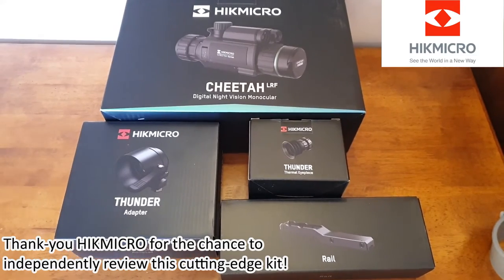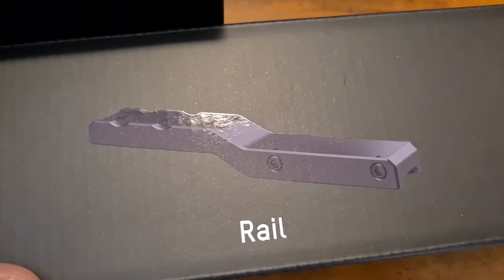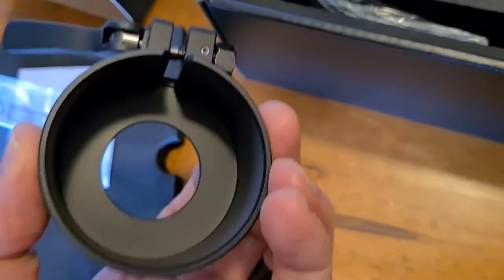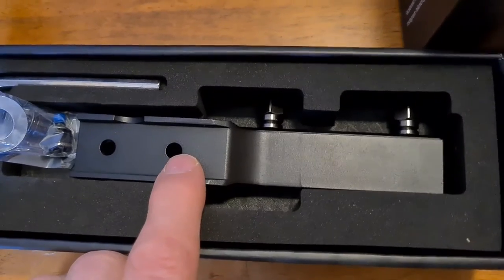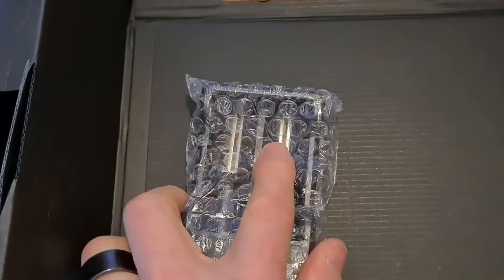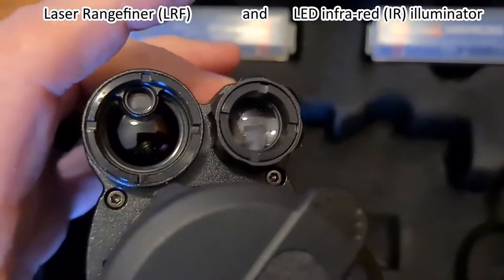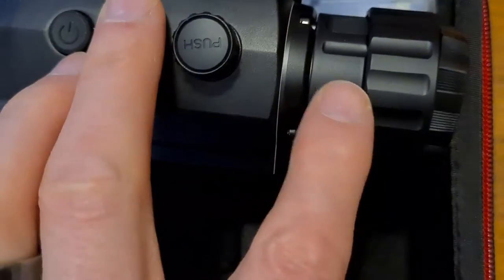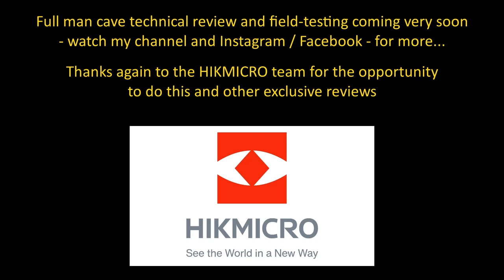HIKMICRO Cheetah day and night scope 3-in-1, pt.1/4: Unboxing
Thanks very much to HIKMICRO for the loan of this versatile three-in-one spotter / dayscope add-on and dedicated riflescope, for honest / independent review.  The internals of the Alpex A50T with a significantly smaller / lighter body shape, and the addition of an LED IR illuminator and onboard/integrated LRF.

Here's the first part of my/our video review, starting with the unboxing.

My Flickr album that accompanies this review (and will grow as the review progresses) is

Man-cave technical review video then pest control session(s) -is to follow.